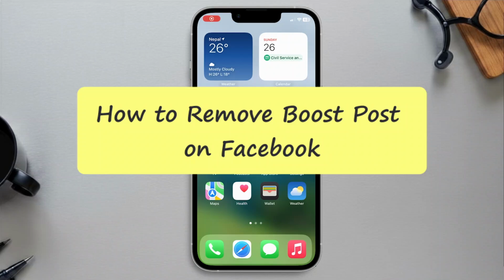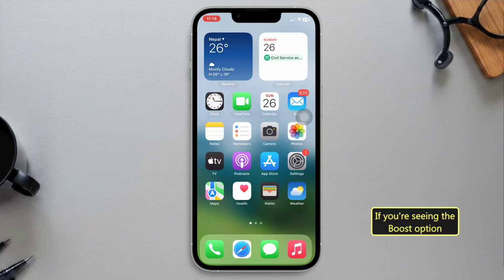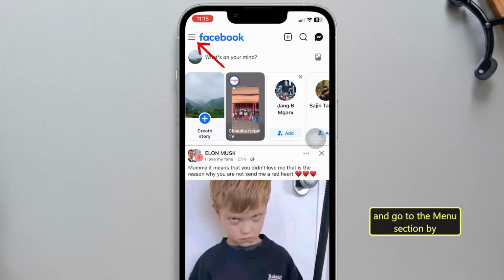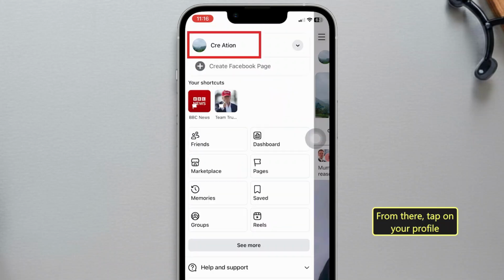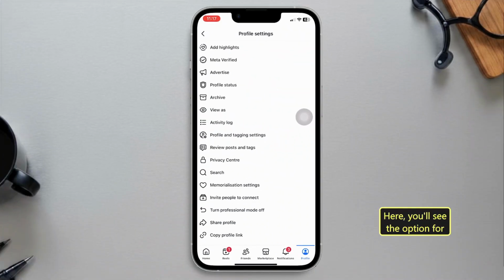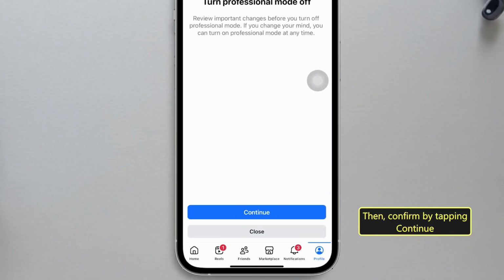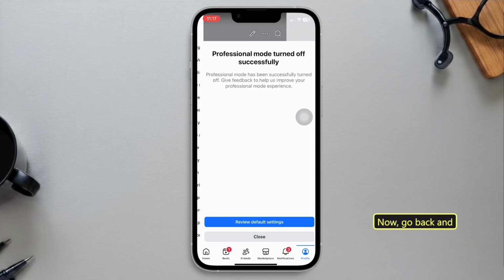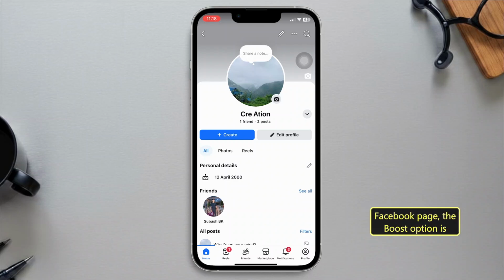How to Remove Boost Post on Facebook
Learn how to remove boost post on Facebook quickly and easily with this step-by-step tutorial. In this guide, we’ll show you how to remove boosted post Facebook style, cancel Facebook boost post, and stop Facebook ad boost without confusion.

You’ll also learn how to delete boosted post on Facebook page using Facebook Ads Manager boost removal tools. This tutorial works as a complete Facebook ads tutorial step by step, making it perfect for beginners looking for a simple Facebook marketing tutorial.

Timestamps:
0:00 Introduction
0:15 Open Facebook Ads Manager